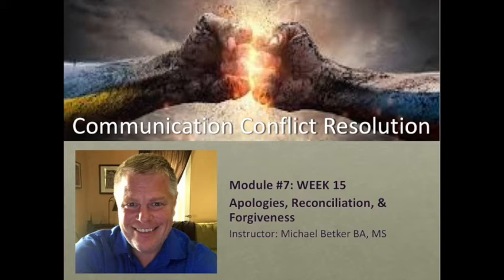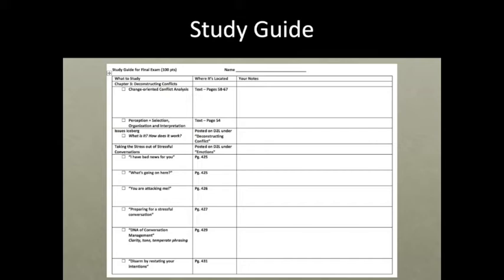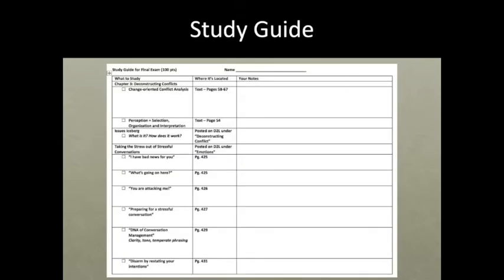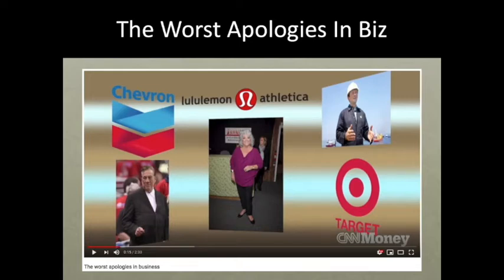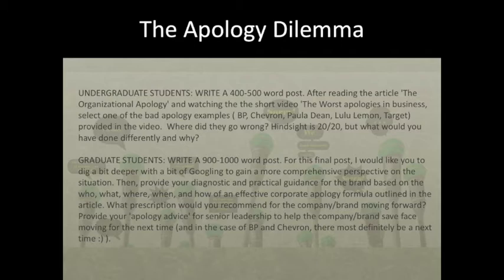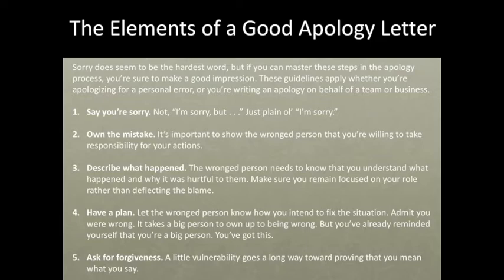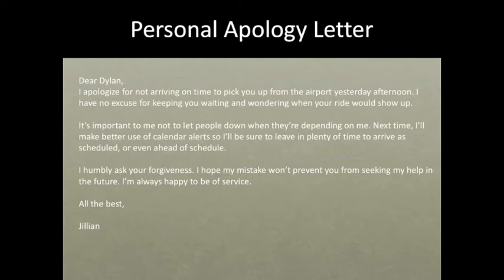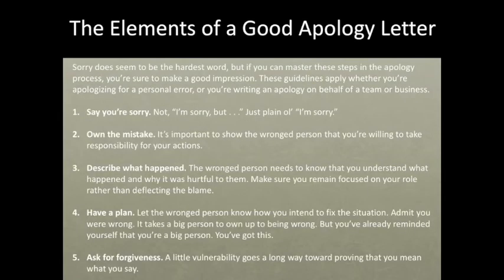WEEK 15 Conflict Resolution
Week 15 - Apologies & Forgiveness